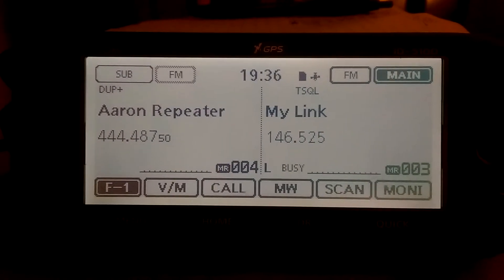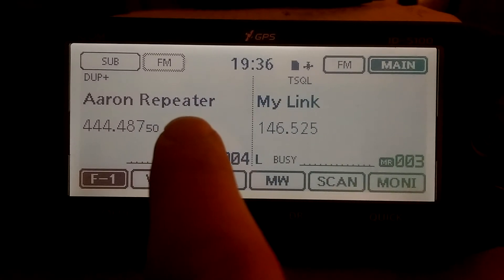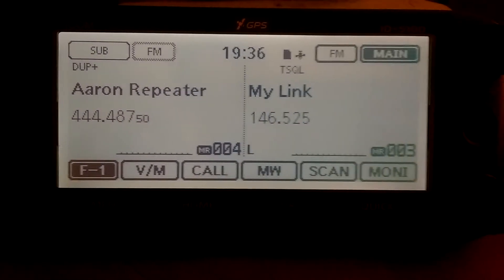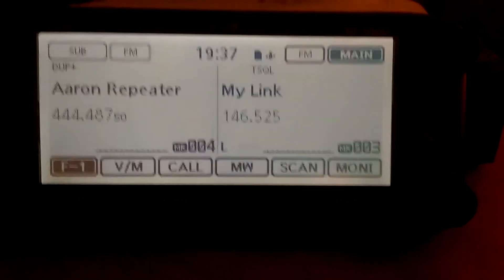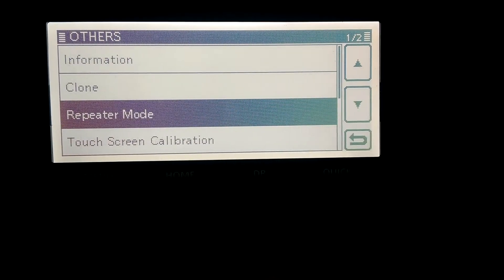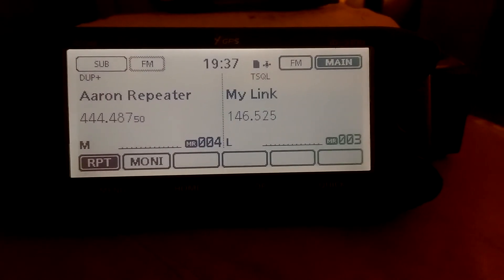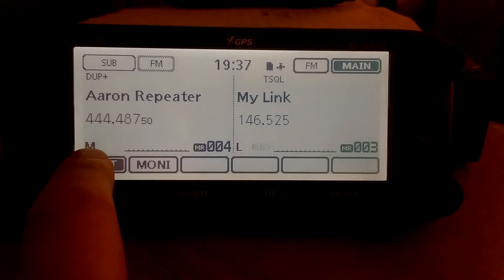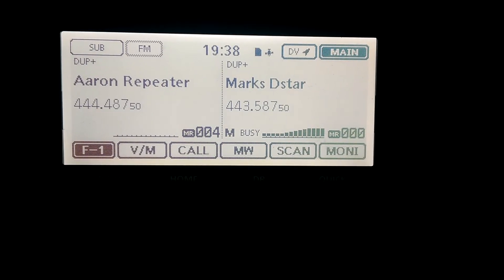Icom 5100 Crossband Operation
How to switch into crossband repeat mode on a Icom 5100.